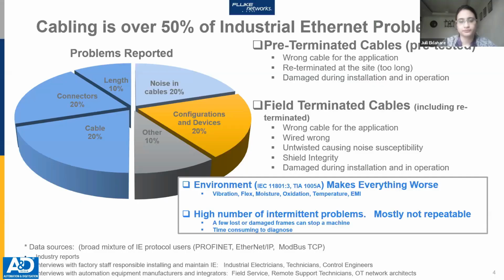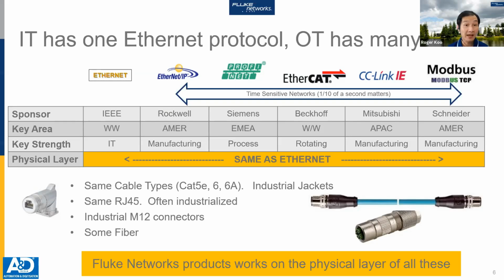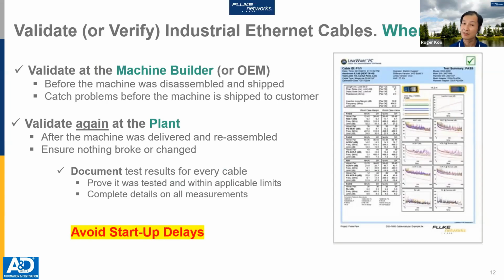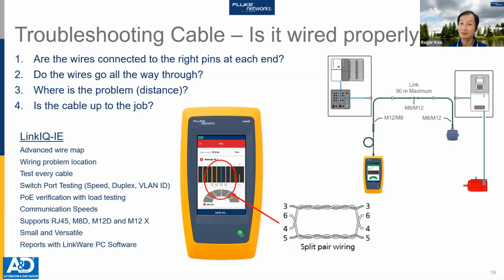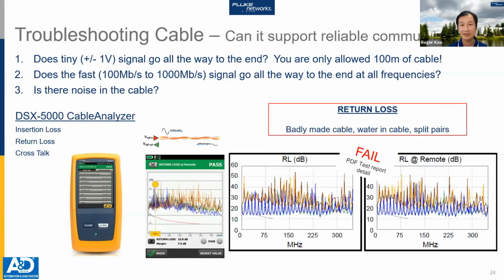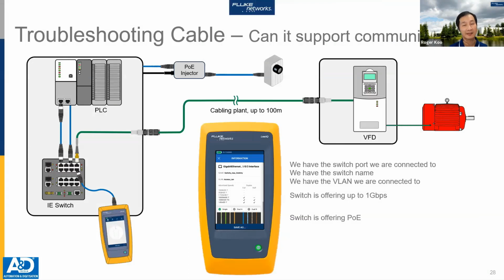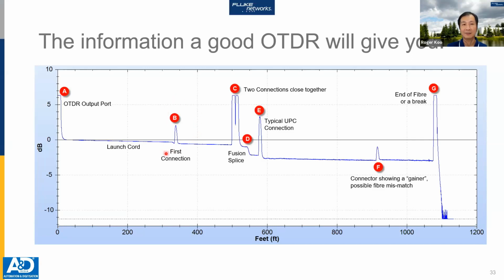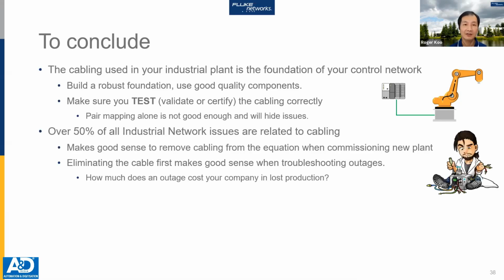Webinar on:The Importance of Cable Testing in Industrial Automation Systems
The rising prevalence of Ethernet on the plant floor has been obvious for a long time now, but the increase in remote working because of the pandemic has only led to emphasising the significance of Ethernet in the industry. What’s more, industrial environments expose Ethernet connections and cabling to mechanical shock, contaminants, electromagnetic noise, etc. However, it may come as a surprise that the cause of most Industrial Ethernet downtime is cabling and this is especially true in industrial and manufacturing environments. Therefore, operational technology experts need to simultaneously troubleshoot and enhance infrastructure, plan for future boosts and endeavor to grow the network in the direction of higher speeds. Cable testing must be done so that one can decide the power system’s condition, spot cable failures, and recover system reliability.  The webinar will throw light on how this problem of downtime due to cables can be solved, the most common methods for cable testing and more.